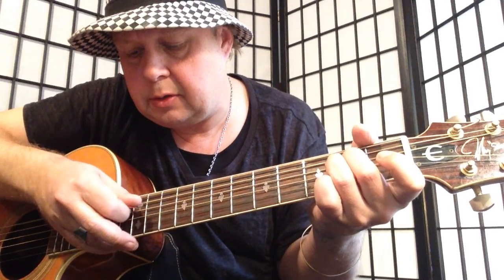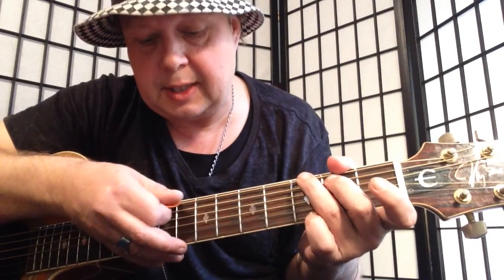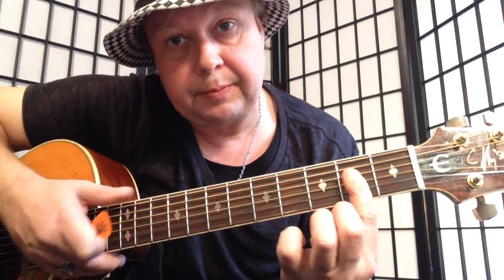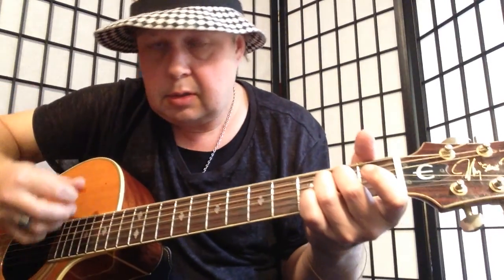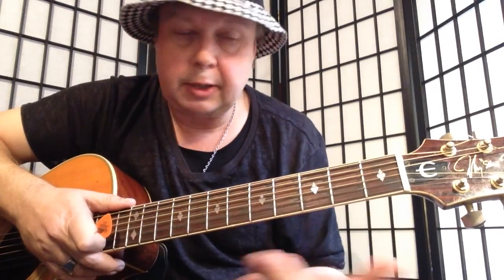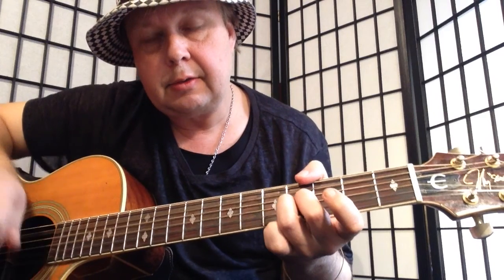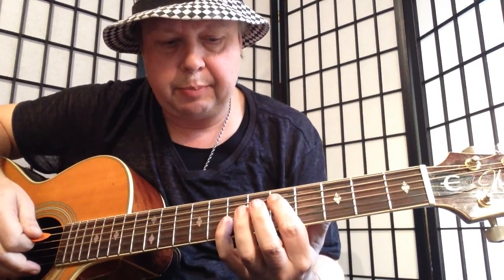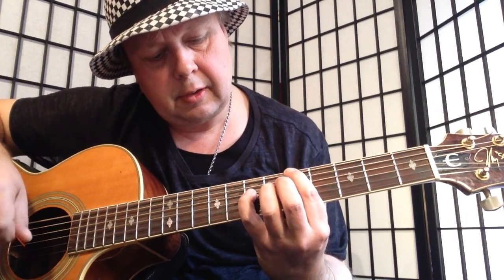Civil War - Guns N' Roses - Full Version Guitar Lesson